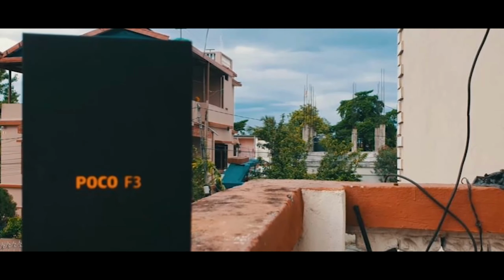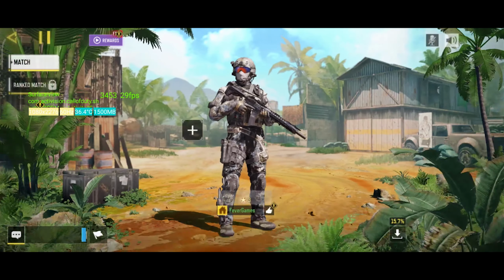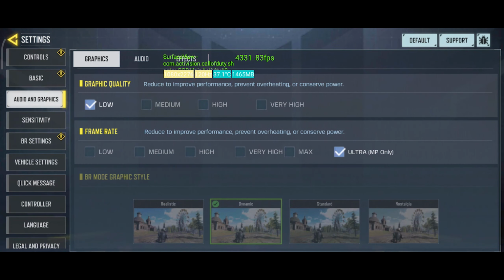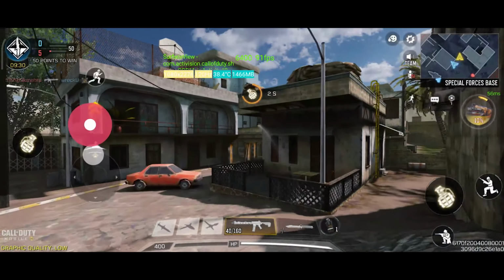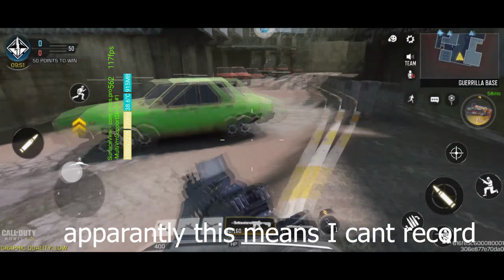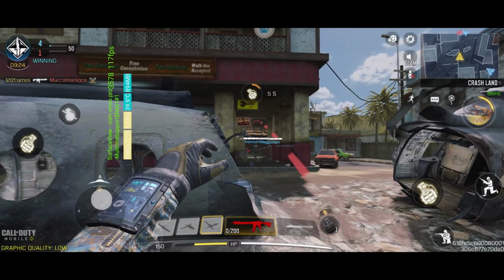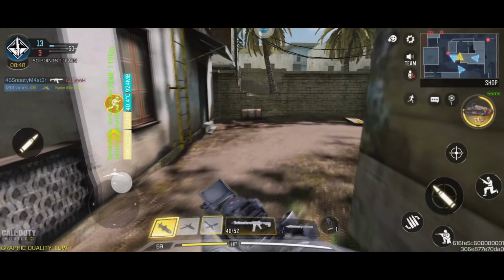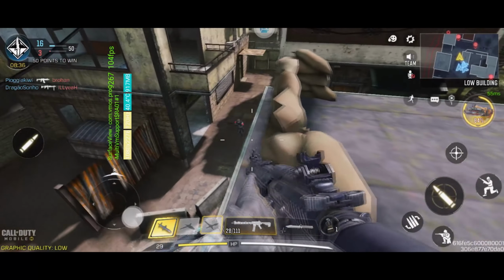POCO F3 | COD Mobile 120 fps UNLOCKED! | No-root! FPS TEST GAME BENCHMARK!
Unlocking 120 FPS & Lag fix in COD Mobile in the new Xiaomi Pocophone F3 5G and testing new ultra framerate!

Brief Description of the device:-

Pocophone F3 Arctic White
Qualcomm SM-8250AC Snapdragon 870
6GB LPDDR5
128GB UFS 3.1
1080p 120hz Super-Amoled HDR10+ capable display
33watt Turbocharge (PD 3.0)
4520mah battery

Detailed description:-
Codename :- K40 & POCO F3 & Mi 11X: alioth
Brand - POCO, Xiaomi
Manufacturer - Xiaomi
Slogan - POCO F3: The Real Beast
Series Redmi K
POCO F
Mi
POCO F3: 27 March 2021; 2 months ago
Mi 11X: 27 April 2021; 48 days ago
Predecessor Redmi K30
Redmi K30 Pro
Type - Phablet
Form factor - Slate
Dimensions - 163.7 mm × 76.4 mm × 7.8 mm (6.44 in × 3.01 in × 0.31 in)
Mass - 196 g (6.9 oz)
Operating system - MIUI 12 based on Android 11

System on chip (SOC)
K40: Qualcomm SM8250-AC Snapdragon 870
CPU Octa-core
K40: (1x 3.2 GHz Kryo 585 Prime – Cortex-A77 derivative + 3x 2.42 GHz Kryo 585 Gold – Cortex-A77 derivative + 4x 1.8 GHz Kryo 585 Silver – Cortex-A55 derivative)

Tags (Ignore)
codm season 9,
codm season 9 leaks,
codm zombies,
codm season 8,
codm live,
codm leaks,
codm season 7,
codm montage,
codm season 6,
codm aether crystal,
codm anniversary,
codm ak117,
codm as val,
codm aether crystal camo,
codm ak117 gunsmith,
codm alcatraz,
codm anniversary 2,
a codm montage,
codm br,
codm battle royale,
codm best guns,
codm battle pass,
codm best loadout,
codm boxing gloves,
codm best sniper,
cod black ops cold war,
little b codm,
little b codm settings,
little b codm handcam,
little b codm live,
build i n codm montage,
b hop cod,
b editor codm,
cod cold war,
codm channel,
codm championship 2021,
codm controller,
codm codes,
cod cold war zombies,
codm clan wars,
codm china,
free c codm,
lvoa-c codm,
codm c max,
codm c draw,
codm damascus,
codm drh,
codm dlq,
codm draw,
codm discord server,
codm dlq33,
codm drh gunsmith,
codm dark matter,
payout s&d codm,
s&d codm,
kd codm,
t.e.d.d codm,
a n d codm,
best s&d codm,
shotgun s&d codm,
poco f3 game turbo,
poco f3 game play,
poco f3 game turbo setting,
poco f3 gaming test,
poco f3 gamepad,
poco f3 game turbo update,
poco f3 gamecube,
poco f3 game for peace,
poco f3 game mode,
poco f3 game play ff,
poco f3 game turbo apk,
poco f3 game booster,
poco f3 gt bgmi game play,
poco f3 gt game booster,
poco f3 game berat,
poco f3 test game berat,
game booster poco f3,
poco f3 game controller,
poco f3 game crash,
poco f3 gt game voice changer,
poco f3 chơi game,
poco f3 chiến game,
gamesir x2 type c poco f3,
poco f3 game driver,
poco f3 game turbo download,
poco f3 gt game turbo download,
game turbo do poco f3,
poco f3 test game dương dê,
poco f3 game enhanced edition,
poco f3 gaming rom,
poco f3 gaming review malayalam,
poco f3 gaming review pubg,
poco f3 gt game turbo review,
poco f3 gt game review,
poco f3 game space,
poco f3 game setting,
poco f3 gt game space,
poco f3 gt game turbo setting free fire,
i hack codm,
i play codm,
codm jokesta,
codm japan,
codm j358 gunsmith,
codm jhc,
codm joystick,
codm jetpack,
codm joystick problem,
codm j358,
irfan j codm,
j plays codm,
j cole codm,
chao j codm,
codm katana,
codm krm gunsmith,
codm kilo,
codm knockout medal,
codm karambit,
codm kinetic armor,
codm kilo bolt gunsmith,
codm krm,
lucky codm,
sai k cod,
k lag codm,
k.o codm,
codm kd ratio,
k/o ratio codm,
cod k/d meaning,
codm lucky draw,
codm live stream,
codm loadout,
codm locus,
codm legendary gunzo,
codm locus gunsmith,
r codm,
danni l cod,
take the l codm,
codm scar l,
codm season 8 l,
codm season 6 l,
codm season 7 l,
dani l codm,
codm m13,
codm mx9,
codm meta,
codm ozuna song,
codm omnipotent draw,
r9o codm,
codm man o war gunsmith,
codm man o war,
codm man o war legendary,
codm man o war cardinal,
codm man o war gameplay,
codm man o war br,
codm pro,
codm peacekeeper,
codm pharo,
codm parker the slayer,
codm pro gameplay,
codm pc,
codm prizefighter,
codm pro tips,
camon 17p codm,
codm cp,
p k com,
codm qq9,
codm qxr,

motorola edge s codm,
senthil adithya.r codm,
iphone 6 s codm,
s&d gameplay codm,
codm s&d nuke,
codm tips,
codm test server,
codm tournament,
codm tips and tricks,
codm trailer,
codm theme song,
codm trick shots,
codm type 25,
huawei matepad t codm,
mi 10t codm,
redmi 9t codm,
t bag codm,
codm t,
t bone codm,
codm t shirt,
codm t pose,
codm undead siege,
codm update,
codm undead siege gameplay,
codm undead siege hard,
codm undead siege tips,
codm urban tracker,
codm ultra graphics,
codm undead siege trailer,
im begging u codm,
a b u codm,
good 4 u codm,
by only u codm,
codm for u draw,
u got that codm,
codm s8 for u draws,
codm vanguard,
codm vs pubg,